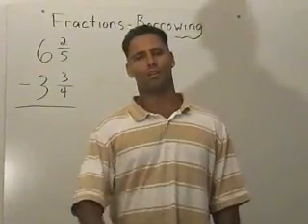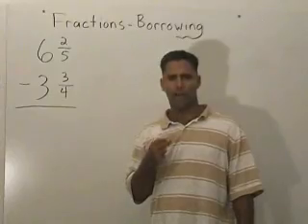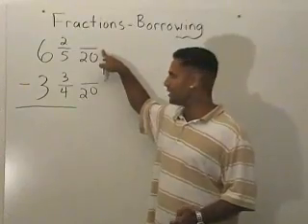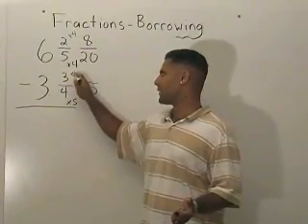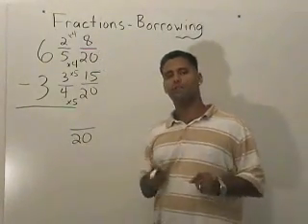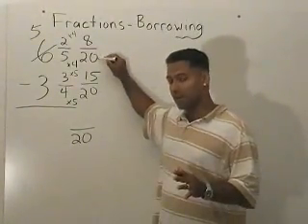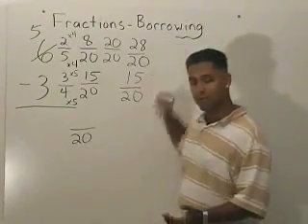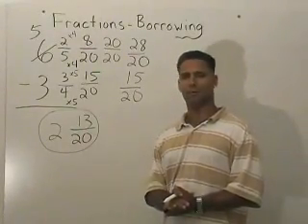Fractions - Subtracting Mixed Numbers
This video goes over the steps of subtracting mixed numbers.